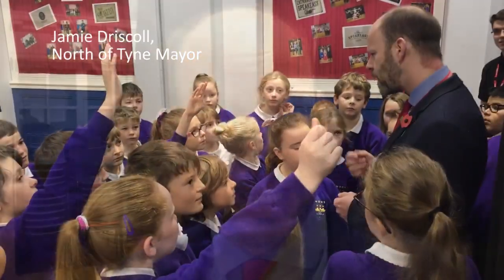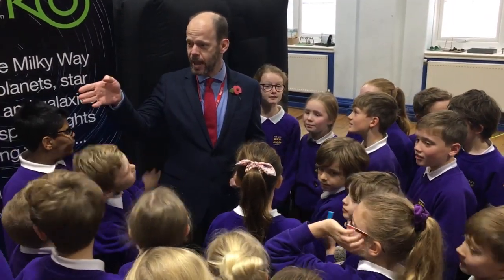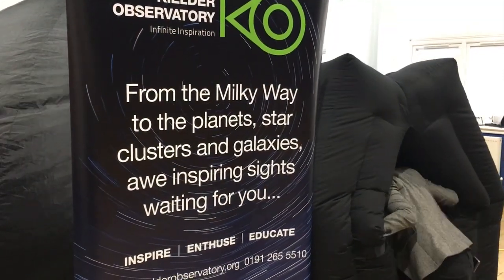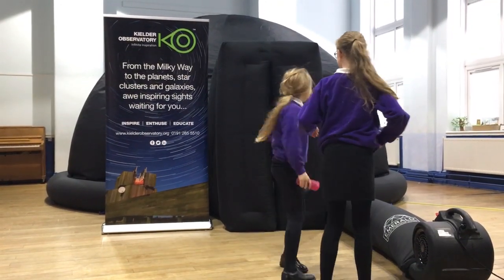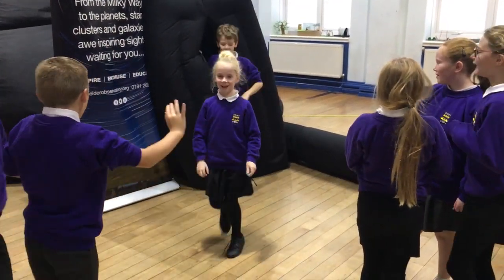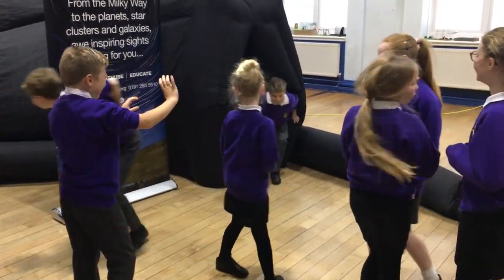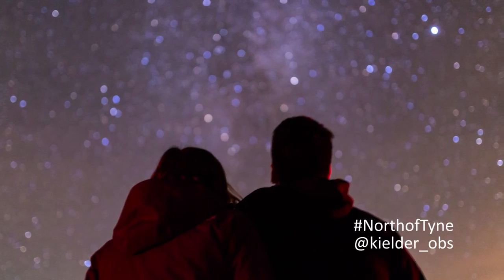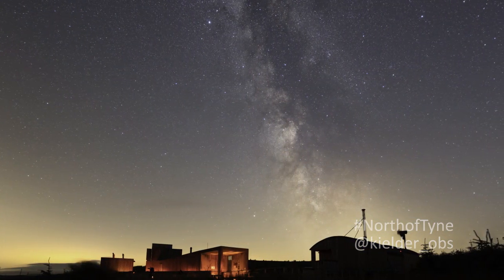North of Tyne funds stargazing trips for schoolchildren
Astronomers from Kielder Observatory are taking their new, portable planetarium on tour to provide science week experiences for pupils.

They expect to run star gazing shows and workshops for up to 10,000 children over the next three years, thanks to funds from the North of Tyne Combined Authority (NTCA).